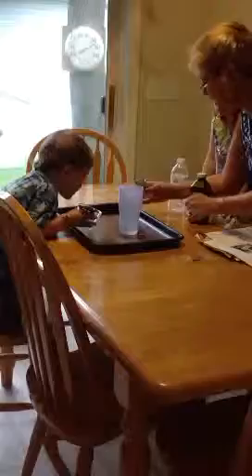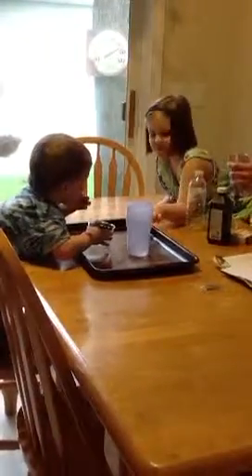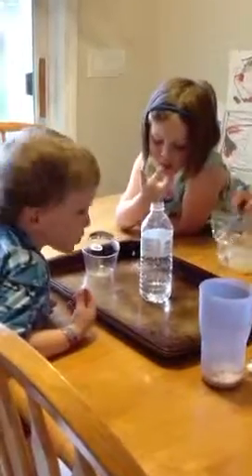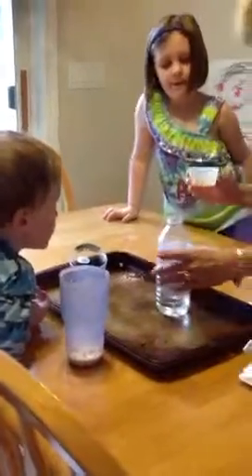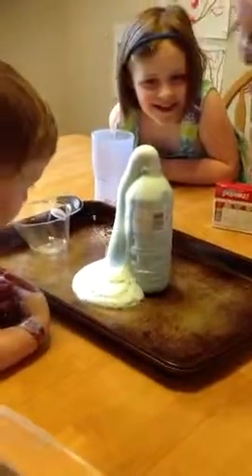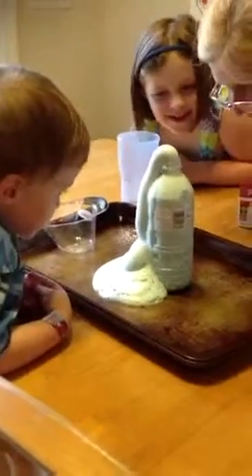Elephant Paste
The kids with learning how to make elephant paste it was a lot of fun